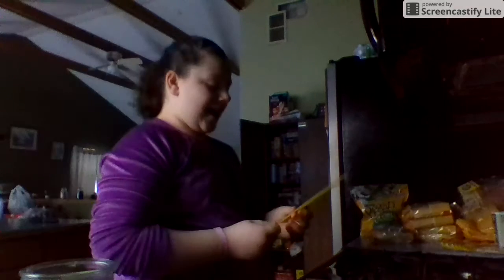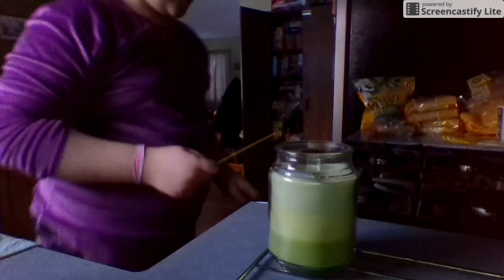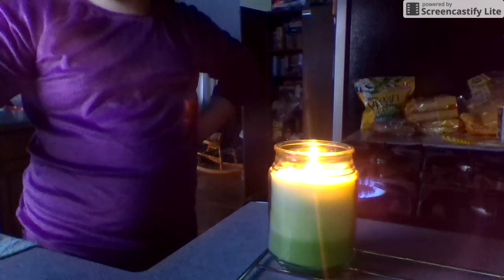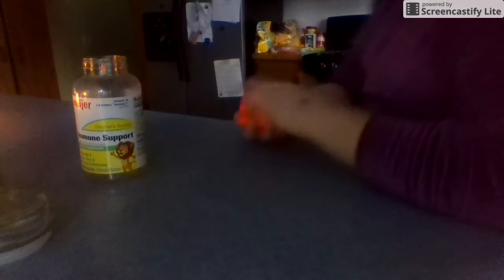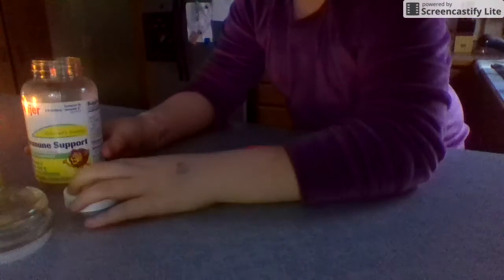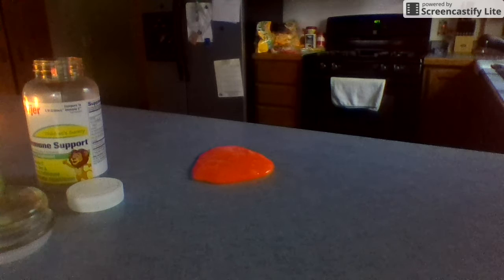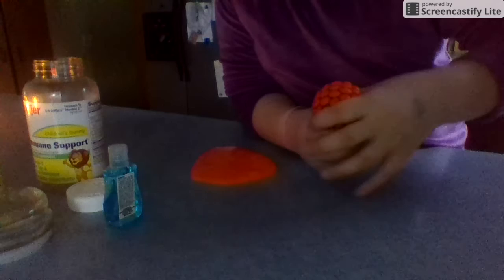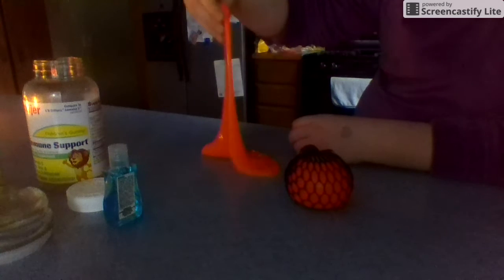Feb 7, 2018 8:26 AM